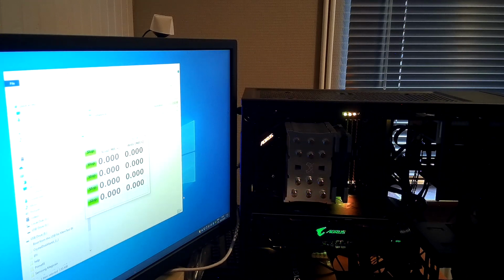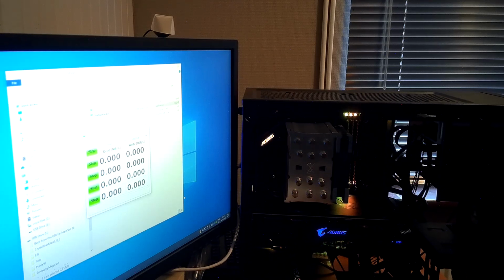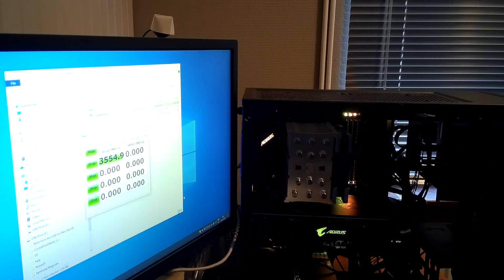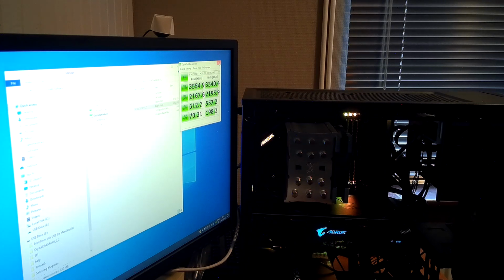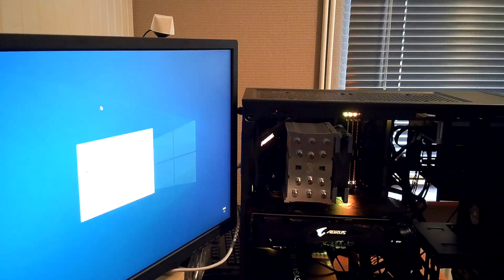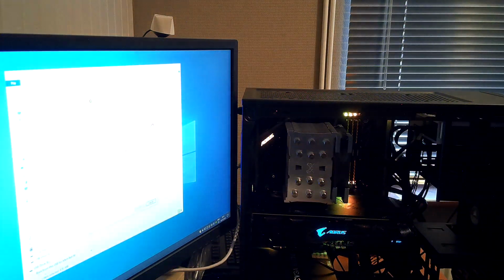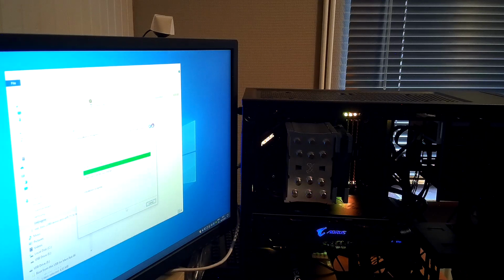Building a new computer Carey Holzman style 12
I followed the YouTube channel of Carey Holzman for some time because he is a great educator and reliable technician. I have been building PC's since the late 80's but greatly appreciate Carey's approach. Therefor I build a new PC for myself as my current one is already 8 years old. Carey Holzman's YouTube channel can be found